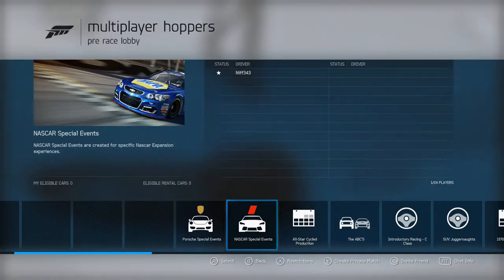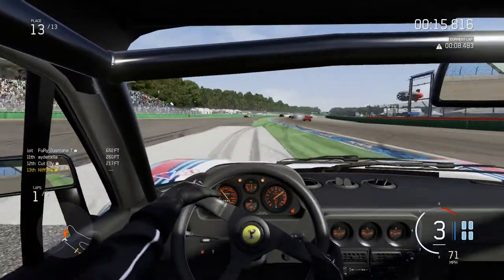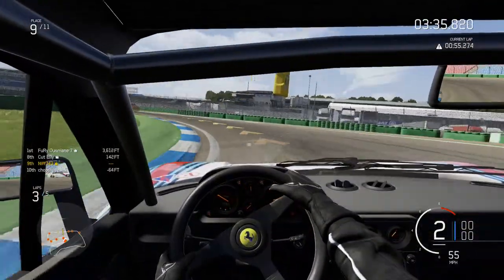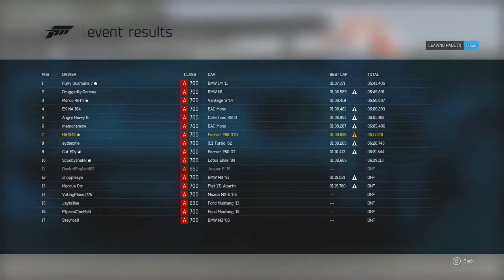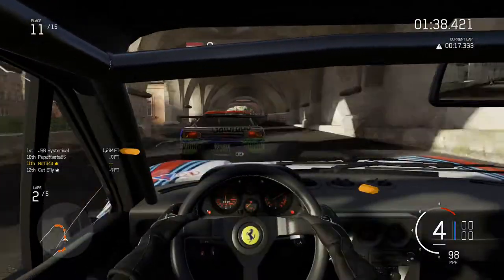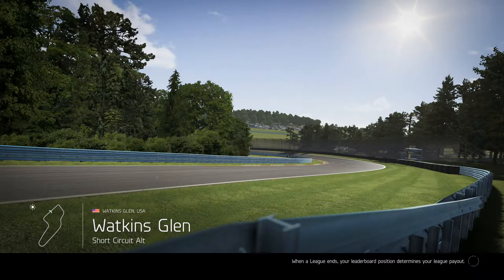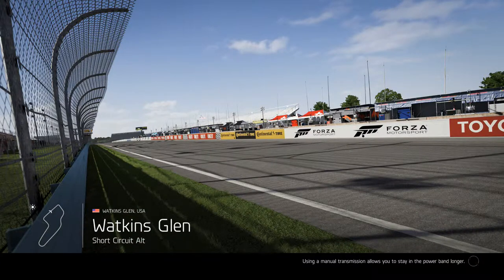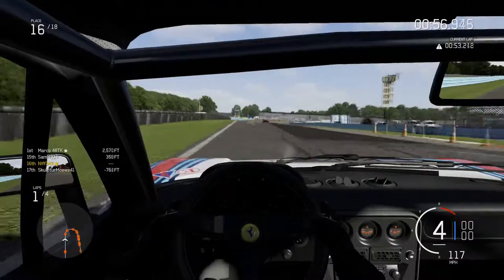Let's Play: Forza Motorsport 6 - Woo Public Lobbies!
Out on the tarmac once again in Forza Motorsport 6, and we venture into the dreaded public, but that will be fine... right...?